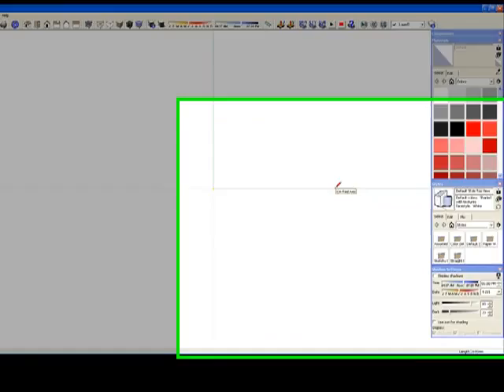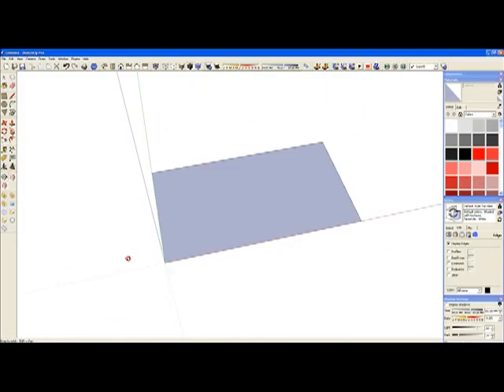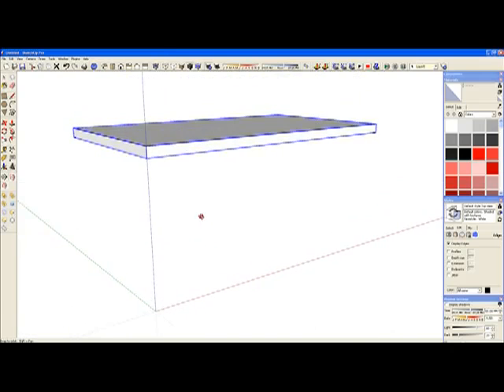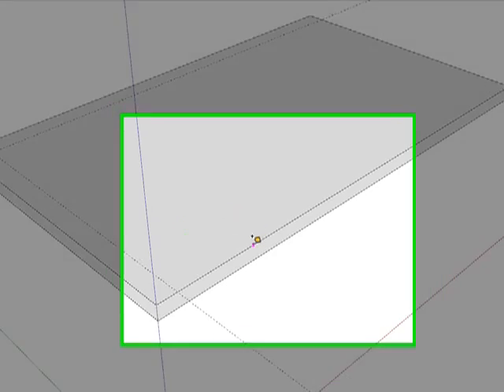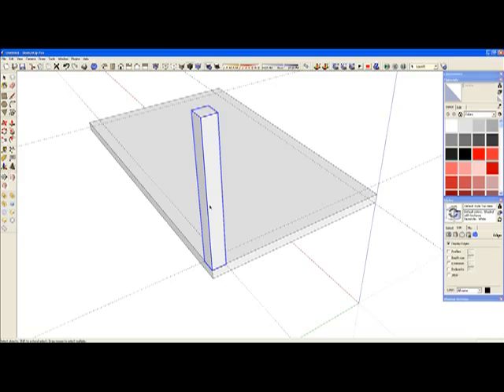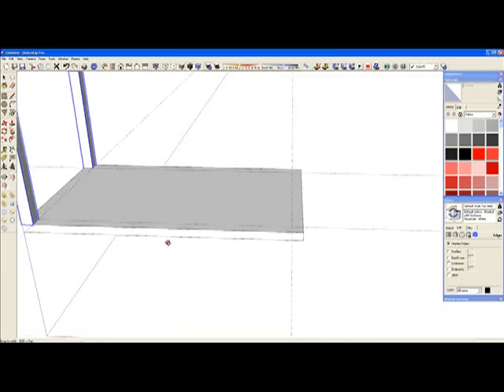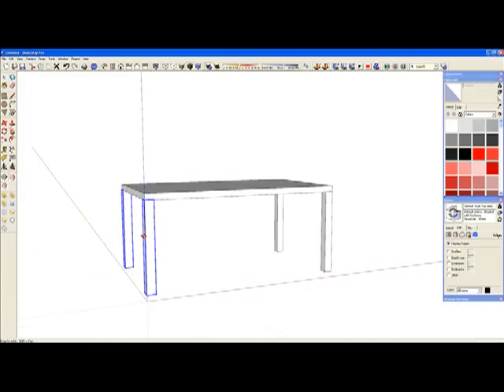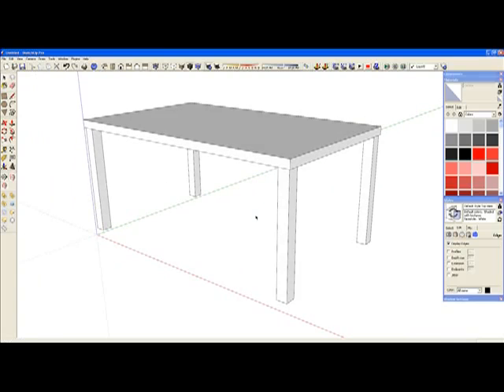14 How to draw a table with Google Sketchup